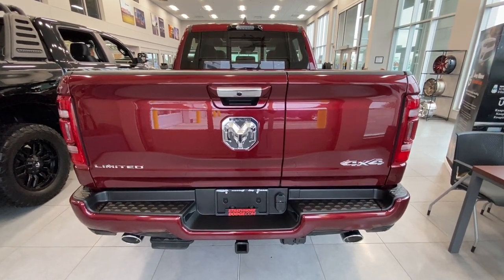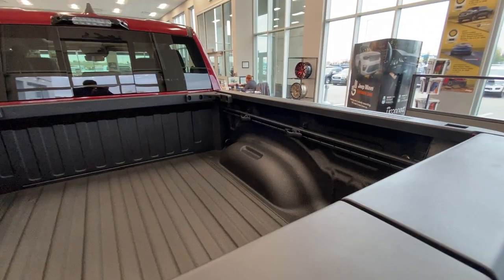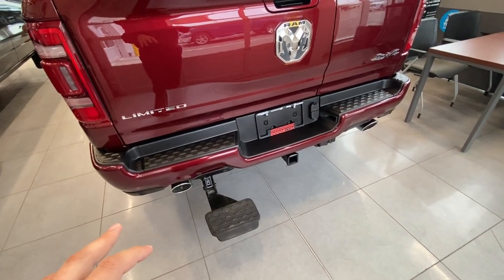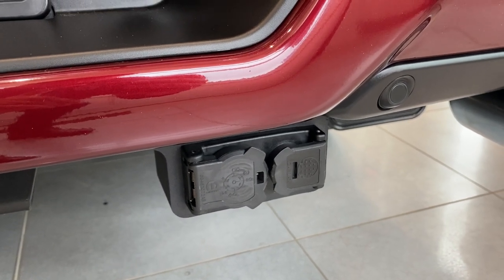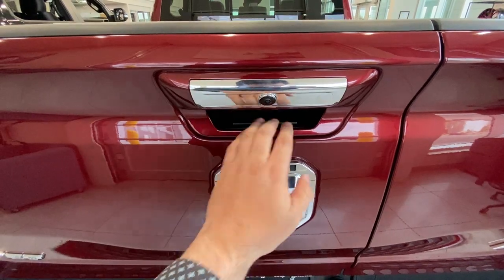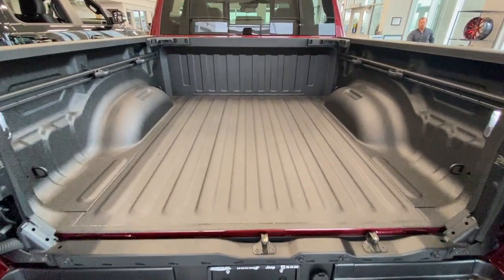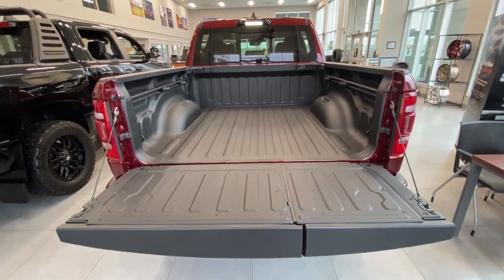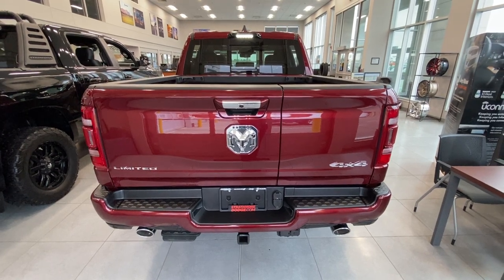2022 RAM 1500 - MULTI-FUNCTION TAILGATE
Check out the Mutli-Function Tailgate on the 2022 RAM 1500 Limited 10th Anniversary Edition! Looking for additional bed length and a conventional tailgate? Reach up under the handle and you've got one! Need to access something deeper in the pickup box? Swing out the driver's side (and the passenger side) and get up close and personal with your bed! No complicated multi-button switch gear you'll drop on your trailer's hitch. Just another easy to use, intuitive design feature from the King of Truck!

Don’t settle for anything less than the best! This RAM 1500 Limited is finished in Red Pearl with the most luxurious truck interior ever finished in Indigo with Sea Salt premium leather-trimmed bucket seats and interior accents with heated and ventilated leather for front and rear seat passengers. Powered by the 3.0L EcoDiesel V6 turbodiesel and backed by a ZF TorqueFlite 8-speed automatic with a 3.92 anti-spin rear differential and four-wheel drive, this truck is built to haul. Enjoy fuel economy as good as 8.0L per 100 km highway. Put all that torque to work with Trailer Tow Group, which adds Trailer Light Check, Trailer Reverse Steering Control, and Trailer Brake Controller. Bright power folding trailer tow mirrors provide maximum visibility, while the Trailer Surround View Camera System allows full visibility around your truck and trailer at all times. Enjoy the added range of the 124.9-litre fuel tank for maximum cruising range. Cold Weather Group adds a Mopar winter front grille cover to insulate and maintain heat control in colder months. Let’s talk luxury: selecting the Limited 10th Anniversary Edition adds a premium quilted leather-trimmed bucket seats, a jeweled rotary shifter, suede headliner, Mopar bright pedal kit, Mopar deployable bed step, rear ventilated seats, four adjustable Mopar cargo tie-down hooks, multi-function tailgate and a 19-speaker Harman Kardon premium surround sound with subwoofer. Speaking of control, take charge of all of your cutting-edge technology with UConnect 5C NAV 12-inch touchscreen display with navigation and lightning fast response up to 5 times faster than the 2021 truck. Enjoy wireless Apple CarPlay and Android Auto to pair your devices fast. Connected travel and traffic services with SiriusXM 360L make getting there easy, while integrated voice command with Bluetooth keeps loved ones at the press of a button. Body-Coloured Bumper Group pulls the Red Pearl paint all the way down to the 20-inch wheels and completes the premium appearance of this luxury tow rig. One look at this luxury machine and you’ll know why RAM is King of Truck. This one won't last long! Visit us at 100 Canal Avenue in beautiful Strathmore and take it home today!

STRATHMORE DODGE is located at 100 Canal Avenue in Strathmore Alberta, just 25 minutes East of Calgary on the Trans-Canada Highway. We are proud to service our local area of Strathmore and other communities such as; Chestermere, Langdon, Calgary, Brooks, Okotoks, Airdrie, Cochrane, Drumheller and many more! Our devoted team is committed to providing you with top notch customer service whether you are interested in a new DODGE, JEEP, RAM, CHRYSLER or a premium, competitively priced, pre-owned vehicle. Can't find what you're looking for? Let us know and we will do our best to source the right vehicle for you! We pride ourselves in providing a low-pressure, friendly small town experience with big city professionalism. We have full parts and service departments for all your maintenance and accessory needs. Come down and enjoy our complimentary coffee station complete with snacks right across from our customer lounge with Netflix and free WiFi. STRATHMORE DODGE sales is open from 9am to 6pm Monday to Thursday, and 9am to 5pm on Friday and Saturday.